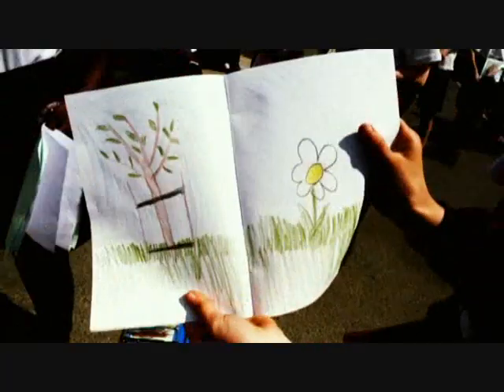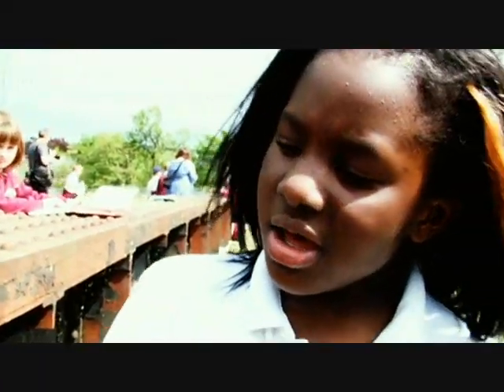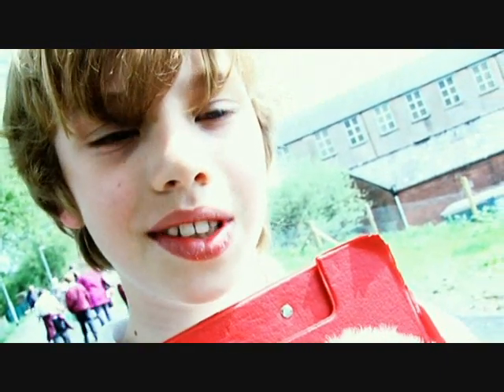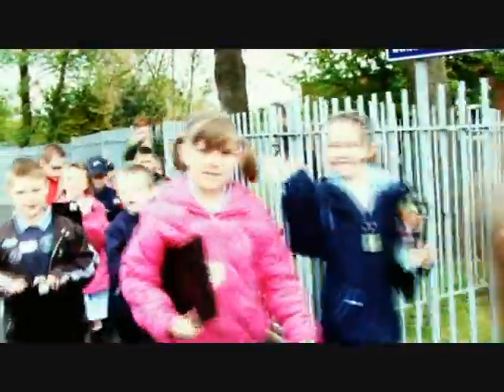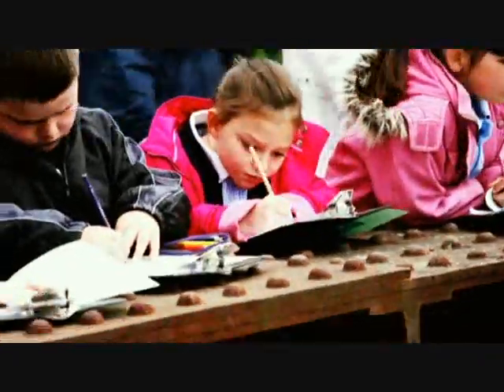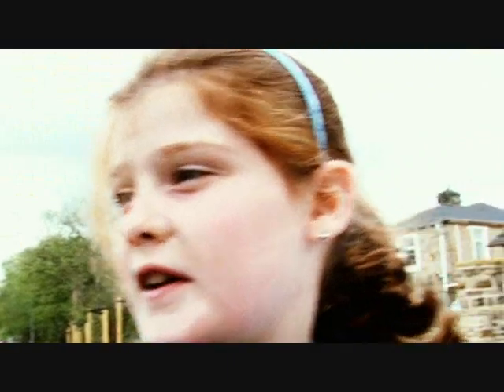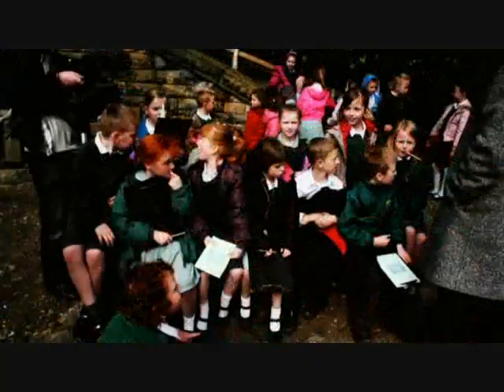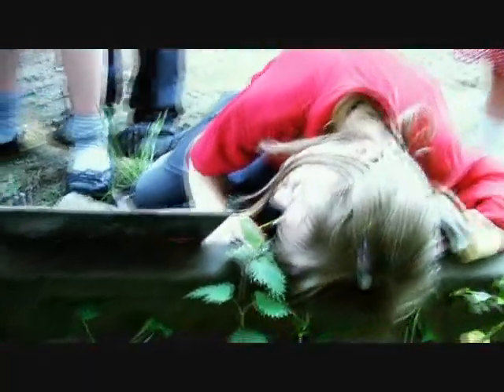Greenway 2010 project video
A video by Zumemedia LTD of a wonderful nature & history project in Padiham, Lancashire in summer 2010.